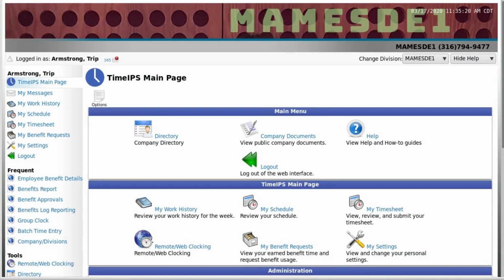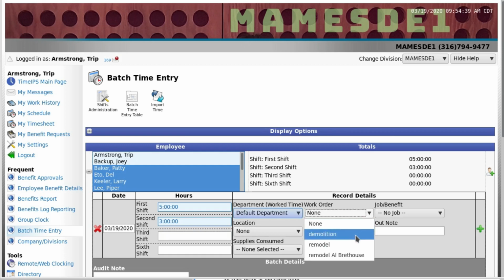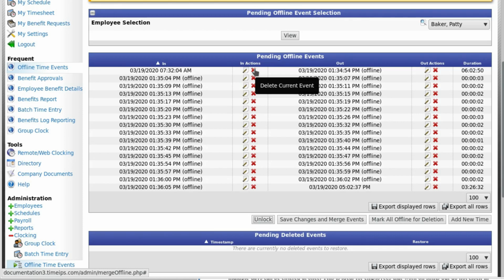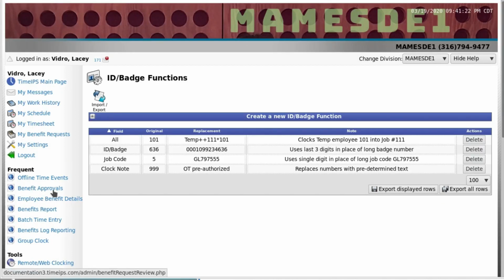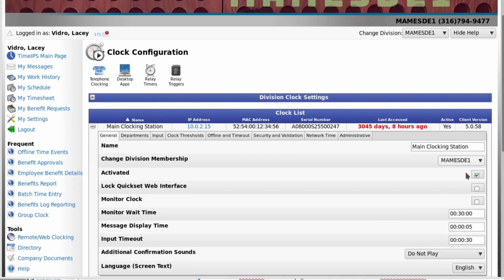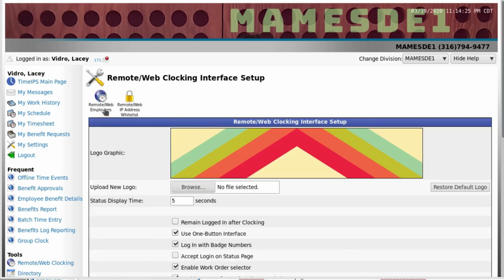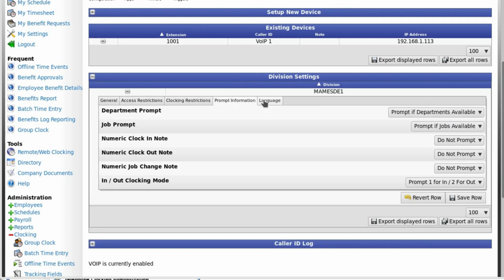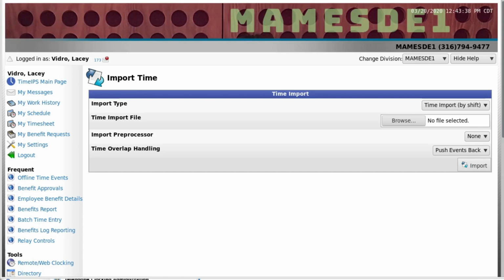Clocking Overview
Tour the Clocking section of the TimeIPS administrative interface.